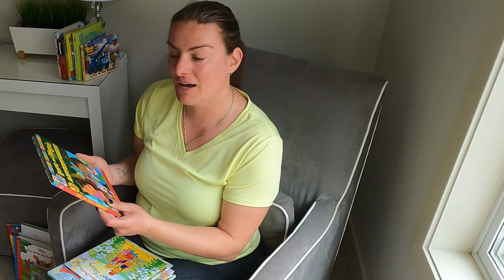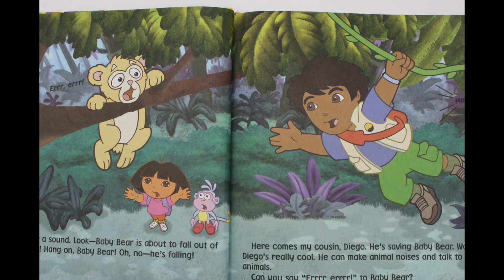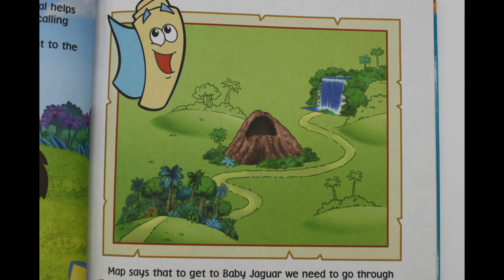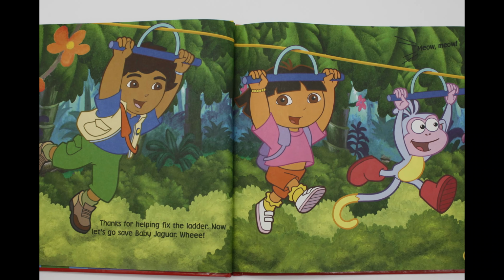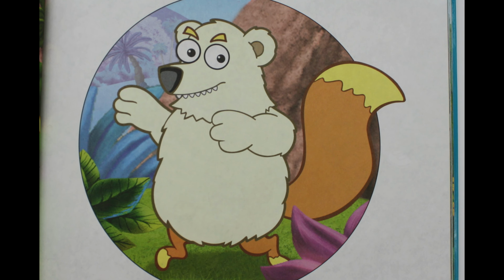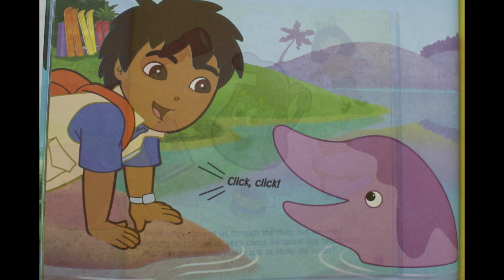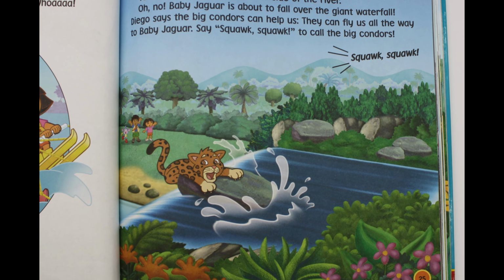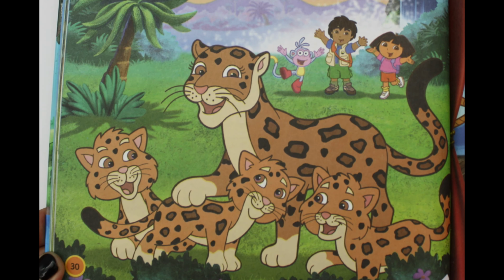KIDS BOOK READ ALOUD | Meet Diego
There's is a baby Jaguar in trouble! Can Dora rescue him with Diego? Lets find out and see who Diego is! Grab your favourite stuffy or blanket and get cozy while I read this story with you.